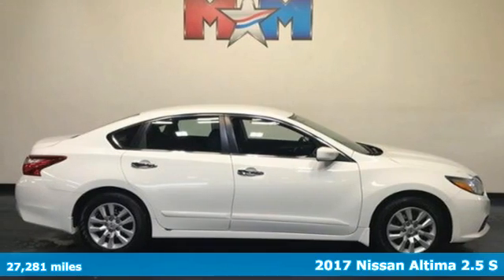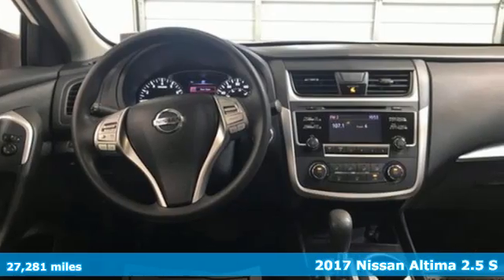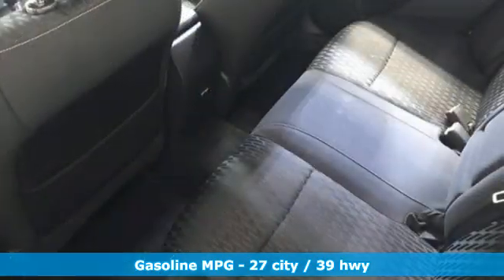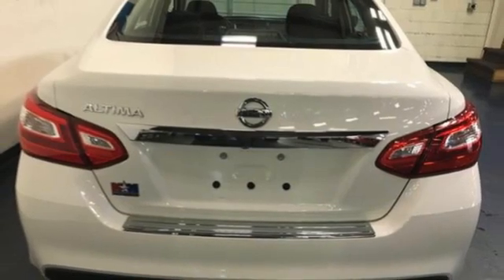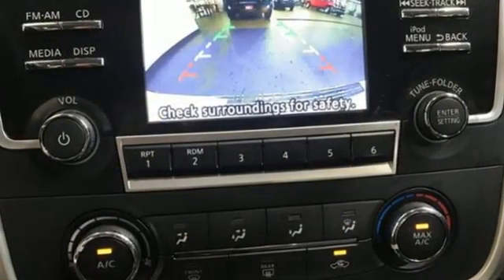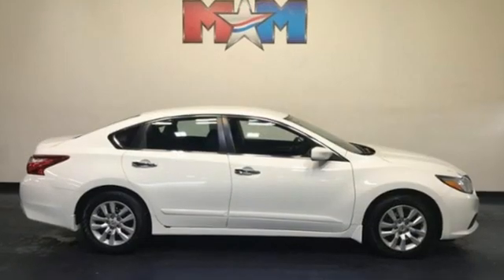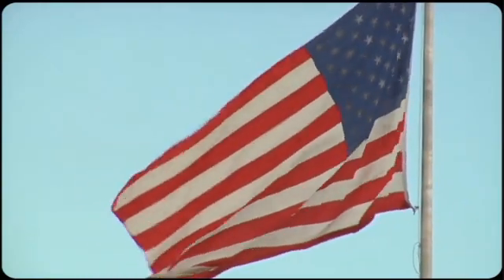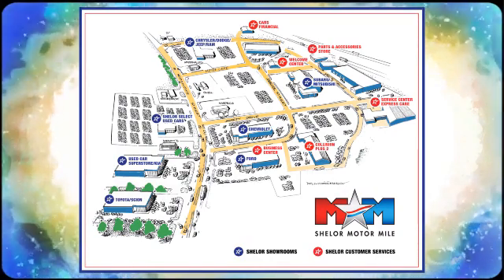Used 2017 Nissan Altima Christiansburg VA Blacksburg, VA B58372 - SOLD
Year: 2017
Make: Nissan
Model: Altima
Trim: 4dr Car
Engine: 2.5L 4 Cylinder Engine
Transmission: CVT Transmission
Color: Glacier White
Interior: Charcoal
Mileage: 27281
Stock #: B58372
VIN: 1N4AL3AP5HC245644
Very Good Conditon, ONLY 27,281 Miles! 2.5 S trim. EPA 39 MPG Hwy/27 MPG City! Bluetooth, iPod/MP3 Input, Keyless Start, CD Player, Back-Up Camera, [B92] BODY COLOR BODY SIDE MOLDINGS, [B94] CHROME BUMPER PROTECTOR. CLICK NOW!br /br /KEY FEATURES INCLUDEbr /Back-Up Camera, iPod/MP3 Input, Bluetooth, CD Player, Keyless Start. MP3 Player, Keyless Entry, Remote Trunk Release, Steering Wheel Controls, Child Safety Locks. br /br /OPTION PACKAGESbr /POWER DRIVER SEAT PACKAGE: 6-Way Power Driver's Seat, BODY COLOR BODY SIDE MOLDINGS, CHROME BUMPER PROTECTOR. Nissan 2.5 S with Glacier White exterior and Charcoal interior features a 4 Cylinder Engine with 179 HP at 6000 RPM*. br /br /EXPERTS CONCLUDEbr /If you're looking for a comfortable and stylish family sedan whose price is as reliable as is its reputation for value, reliability and resale, the 2017 Nissan Altima is the antidote to more mainstream family sedans like the Honda Accord and Toyota Camry. -KBB.com. Great Gas Mileage: 39 MPG Hwy. AutoCheck One Owner br /br /BUY FROM AN AWARD WINNING DEALERbr /At Shelor Motor Mile we have a price and payment to fit any budget. Our big selection means even bigger savings! Need extra spending money? Shelor wants your vehicle, and we're paying top dollar! br /br /Tax DMV Fees & $597 processing fee are not included in vehicle prices shown and must be paid by the purchaser. Vehicle information and equipment is based off standard equipment as decoded from VIN and may vary from vehicle to vehicle.br / Chevrolet Ford Chrysler Dodge Jeep & Ram prices include current factory rebates and incentives some of which may require financing through the manufacturer and/or the customer must own/trade a certain make of vehicle. Residency restrictions apply see dealer for details and restrictions. All pricing and details are believed to be accurate but we do not warrant or guarantee such accuracy. The prices shown above may vary from region to region as will incentives and are subject to change.